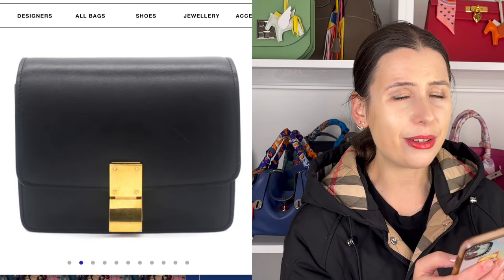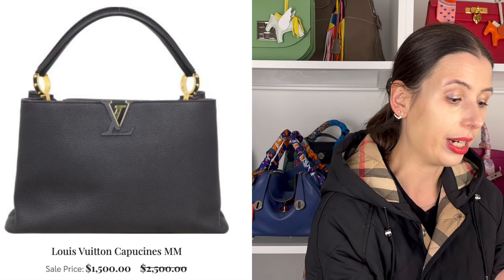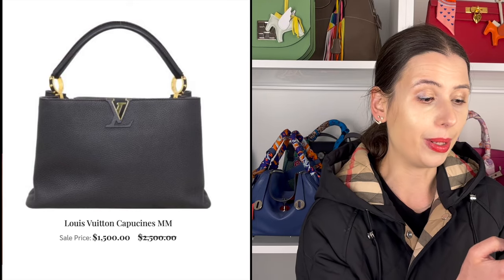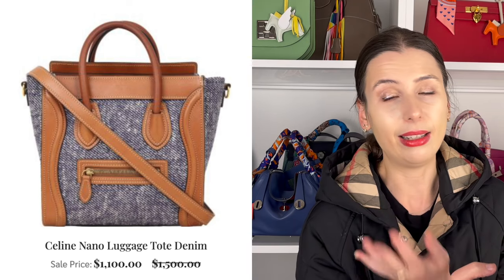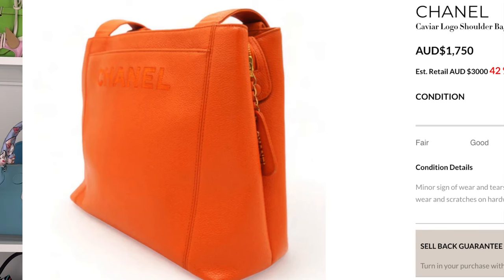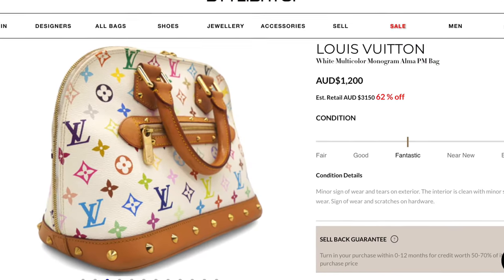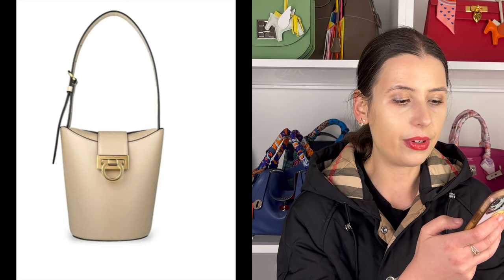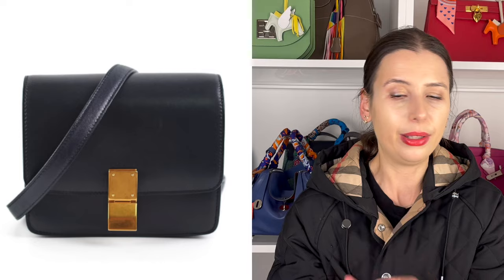Jessie's Preloved Picks of The Week!! 👜 Cheap Bags under $1300 USD- Louis Vuitton, Dior, Chanel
When shopping second hand, always do your own research :) I would advise to check these bags out in real life if interested, or ask for more photos!

Bags
Louis Vuitton Capucines